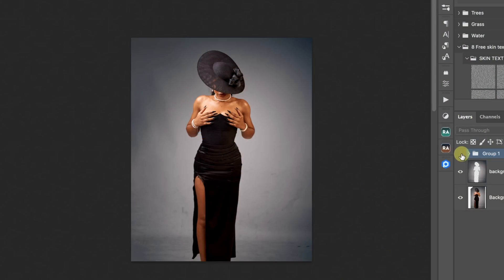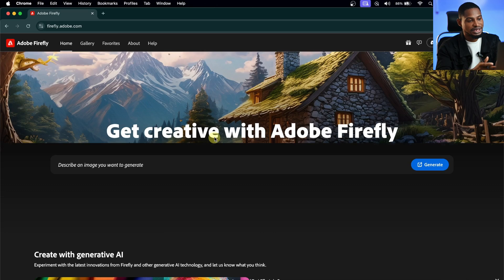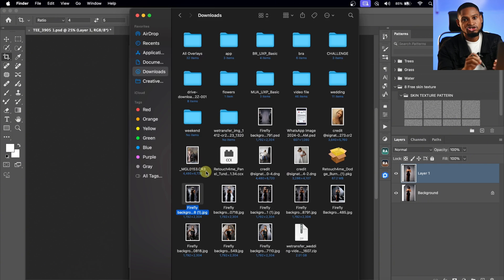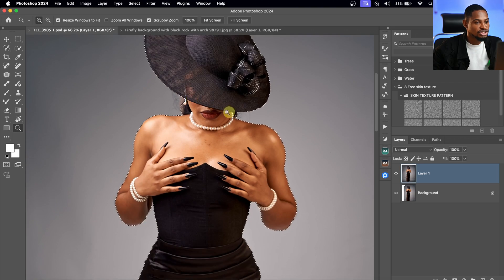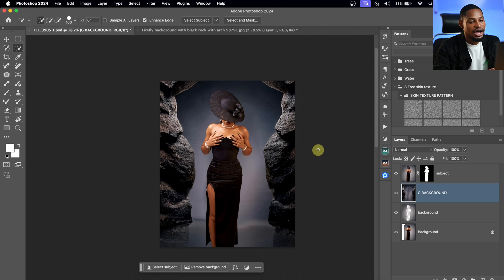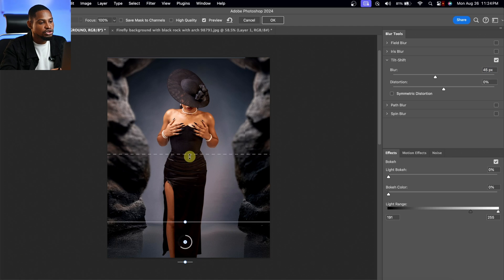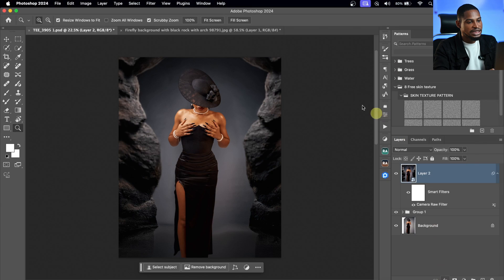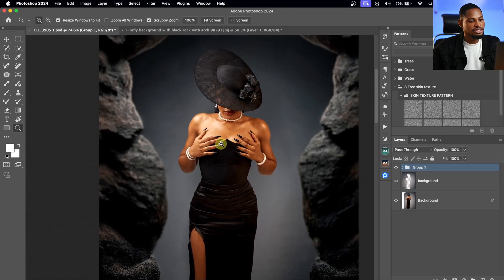The Best Way to Get and Add Realistic Background to Any Picture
This video explains how you can get Free Realistic Background for photo manipulation,  it also explain how you can generated similar background to any kind of picture

CREDITS
●Photo credit Teelensvisual